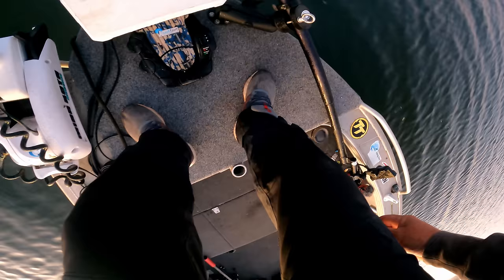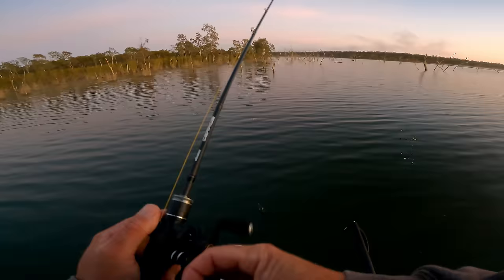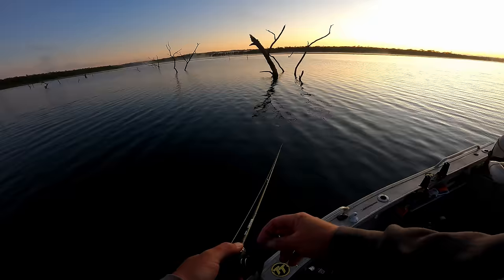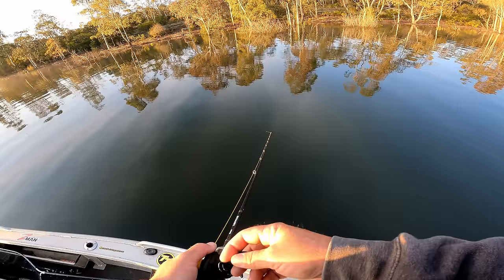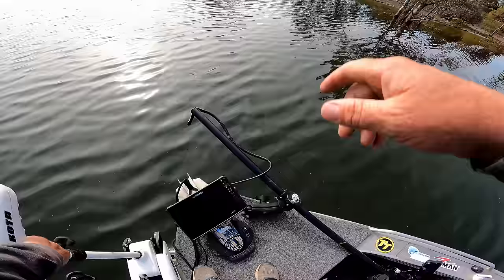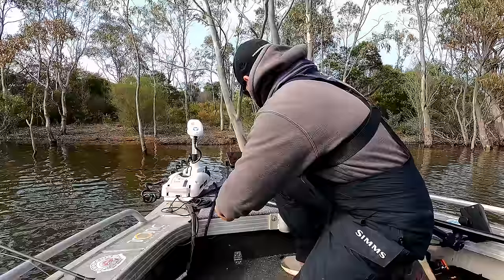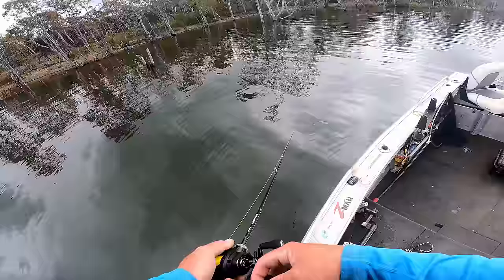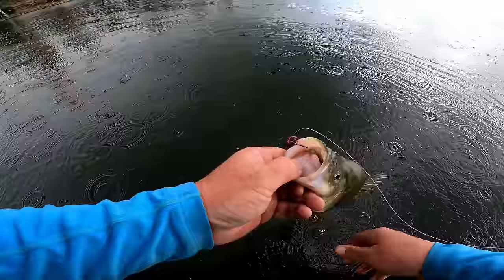Rocklands GOLD | The Full Scale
In this episode of The Full Scale Fishing Adventures, Lubin heads to Rocklands Reservoir in the Grampians Region in Victoria in search of golden perch. Using a mix of spinnerbaits, nedrigs and lipless crankbaits, Lubin connects with some awesome yellas! @thefullscale-fishingadvent2917